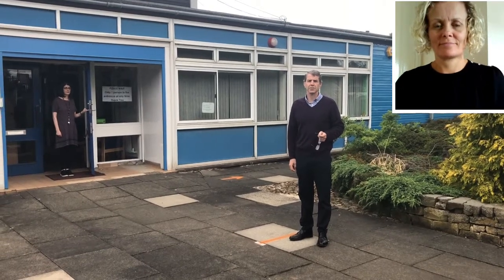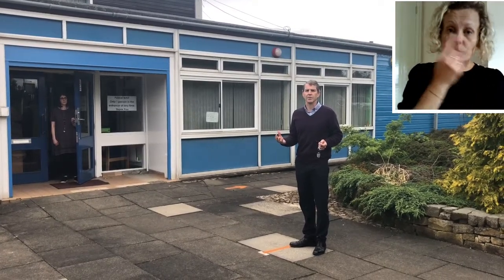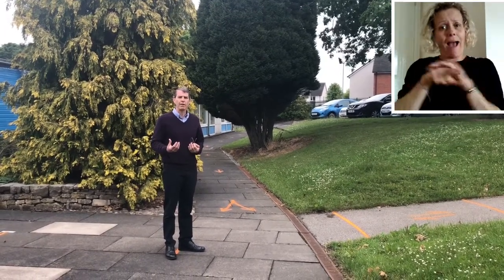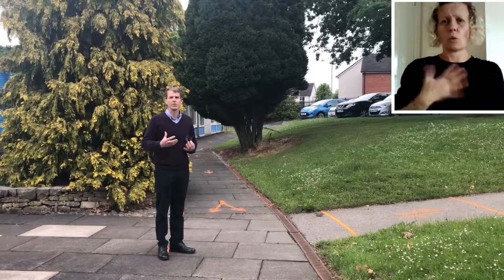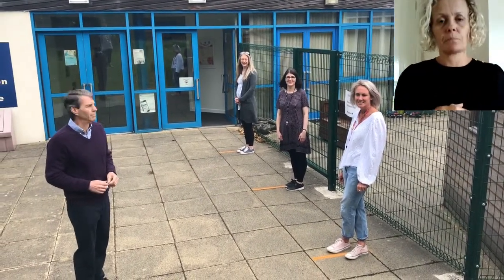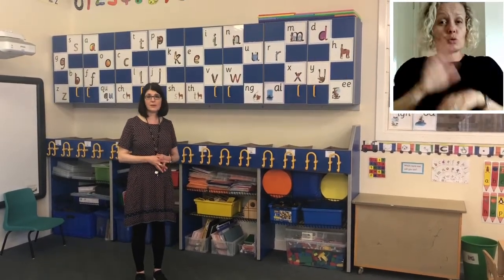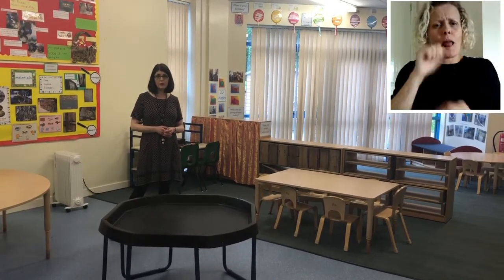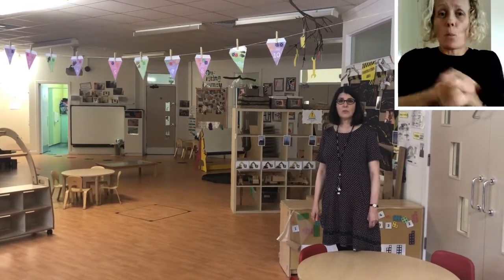The Reception Pods return video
Please watch with your child then read our reopening post so you are fully informed before your child attends school on Monday.
Apologies for the sound quality on the outside sections- it was really windy!